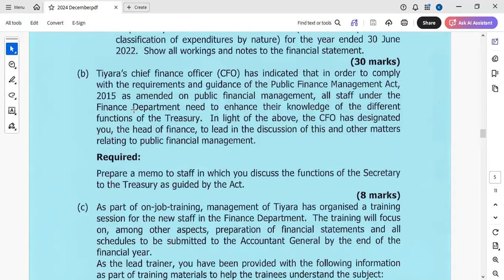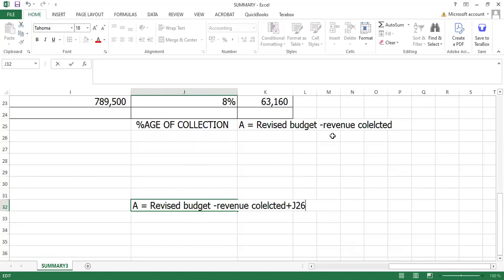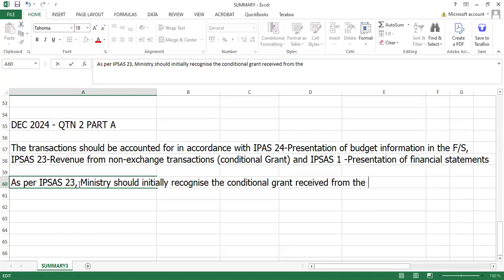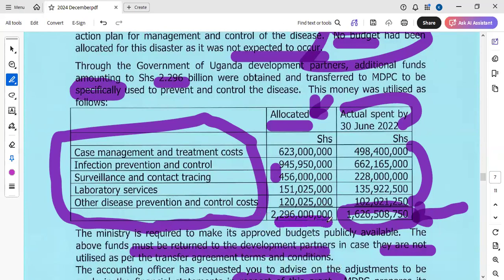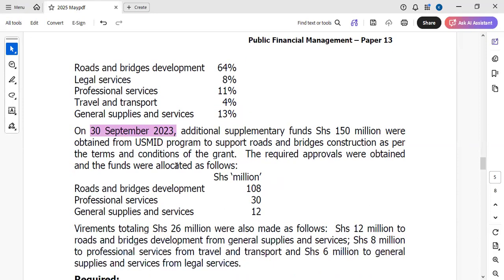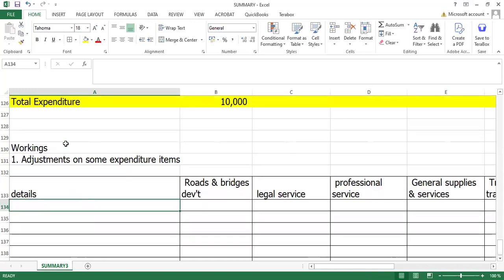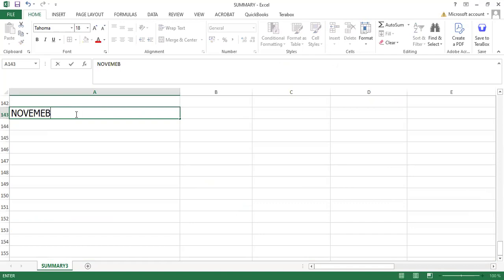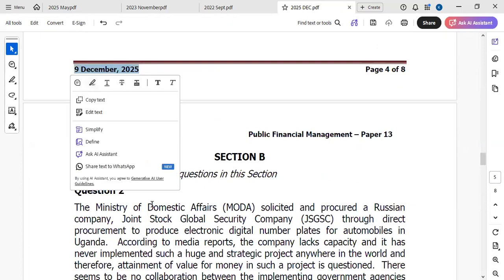IPSAS 24 | Budgeting | Public sector Accounting | 4 CPA Past Paper Questions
IPSAS 24 budget questions can be highly rewarding when you understand the correct approach.

In this detailed CPA revision lesson, we solve FOUR past paper questions step by step, showing every computation, working and examination technique required to earn maximum marks.

In this video, you will learn:
✅ How to prepare a comparison of budget and actual amounts
✅ How to identify and calculate budget variances
✅ How to prepare statement of arrears of revenue
✅ Treatment of the original budget and final budget
✅ How to interpret questions and present clear, exam-focused workings
✅ Common examination mistakes and how to avoid them

This lesson is suitable for:
📌 CPA students
📌 Public-sector accounting students
📌 IPSAS learners and lecturers
📌 Accountants working in government and public-sector entities
📌 Anyone preparing for public sector reporting examinations

This is not merely a discussion of the standard. It is a practical, question-based lesson designed to help you understand how IPSAS 24 is examined and how to present a complete answer under examination conditions.

By the end of the video, you should be able to confidently analyse and solve IPSAS 24 budget computation questions.